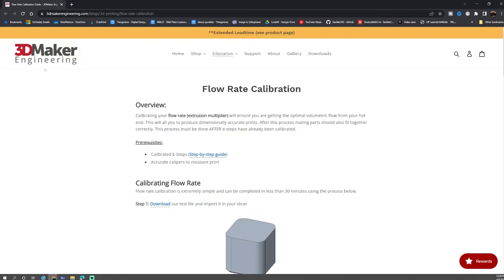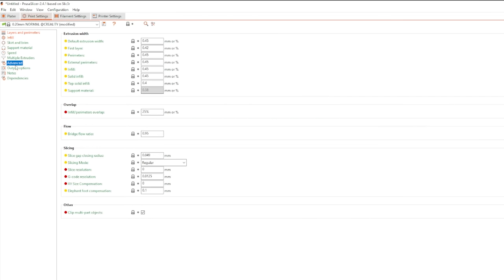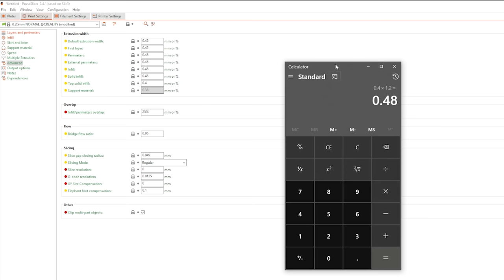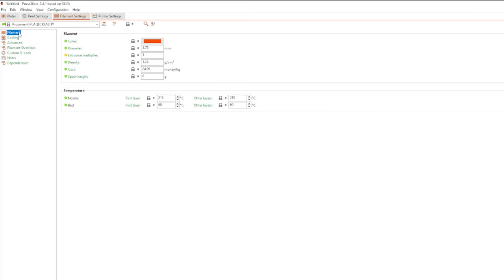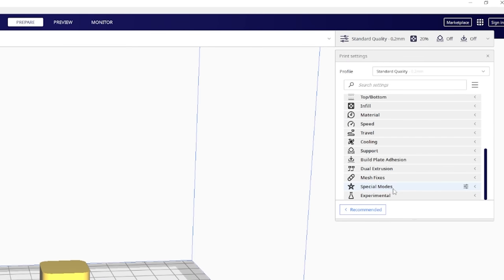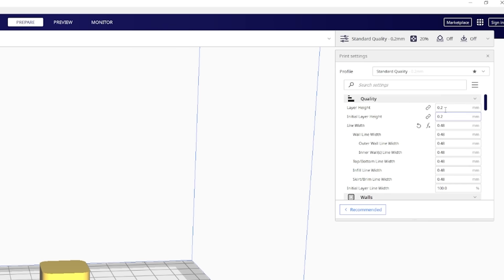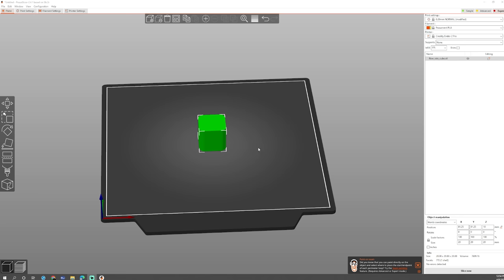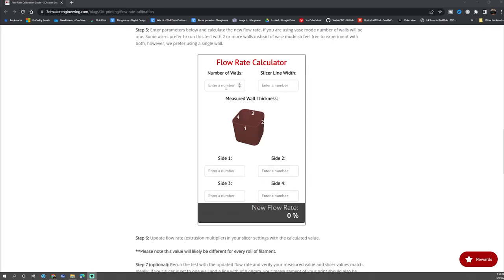How To Tune The Flow Rate On Your 3D Printer!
We already configured the ESteps on the Ender 2 Pro, now it's time to dial in the flow rate!

Standard Line Widths in mm.
.2 Nozzle = .24 Line Width
.4 Nozzle = .48 Line Width
.5 Nozzle = .60 Line Width
.6 Nozzle = .72 Line Width
.8 Nozzle = .96 Line Width
1.0 Nozzle = 1.2 Line Width

Ender 2 Pro on Amazon

3D Printing Filament
3D Printing Tools